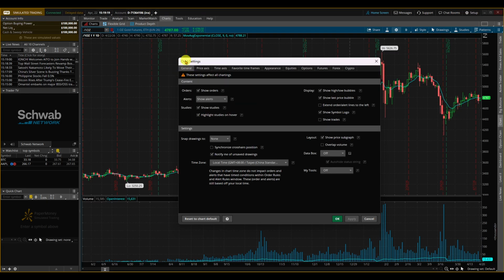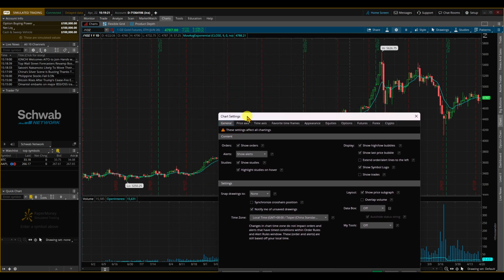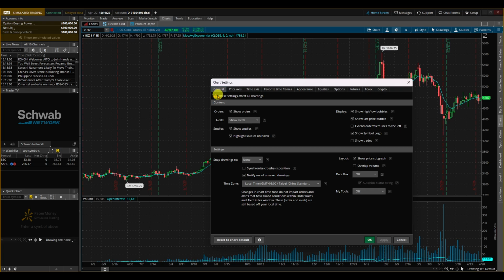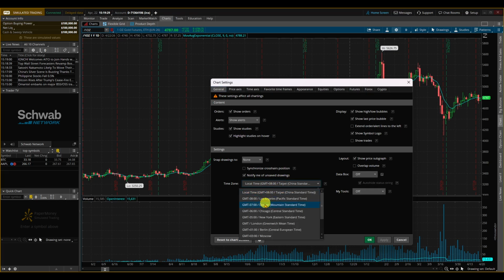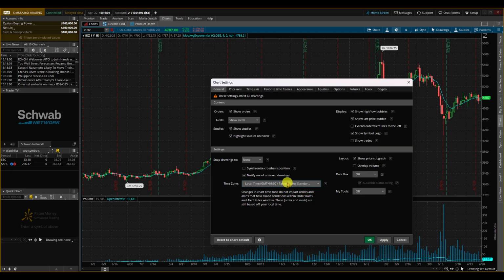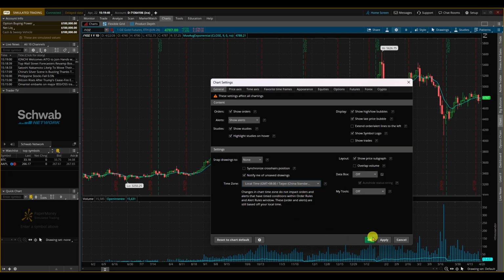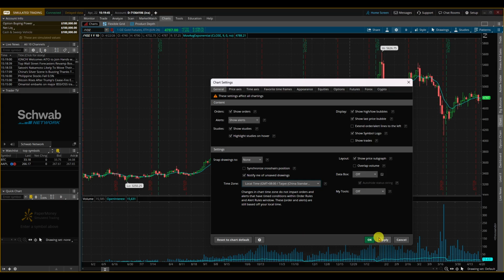Thinkorswim Tutorial: How To Change Thinkorswim Time Zone (2026) (Complete Walkthrough)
If you want to learn how to change Thinkorswim time zone, this guide will show you the best method step by step. Adjusting your time zone is important so your charts, trades, and market data match your local time correctly.

In this tutorial, you’ll learn how to change Thinkorswim time zone, where to find the settings, and how to adjust your platform display time. This is very useful for beginners who want accurate timing on their charts and trading activity.

By the end of this video, you’ll be able to change Thinkorswim time zone easily and keep your trading data properly synced.